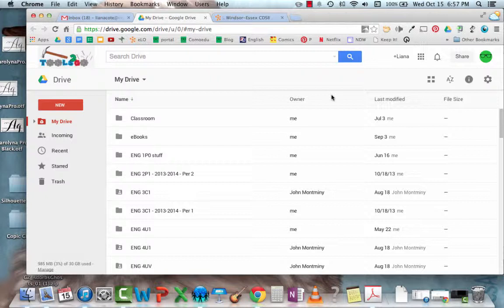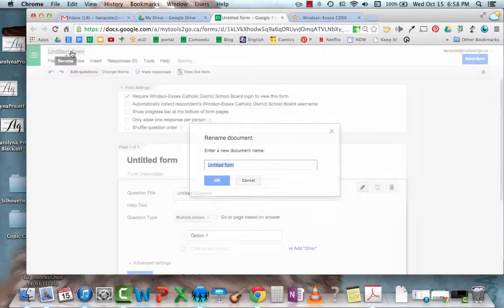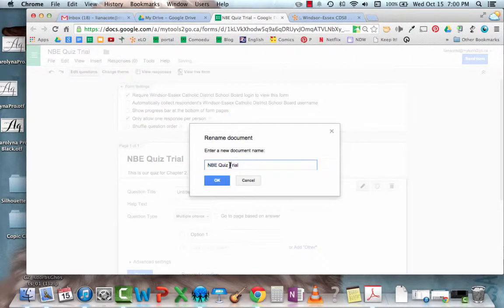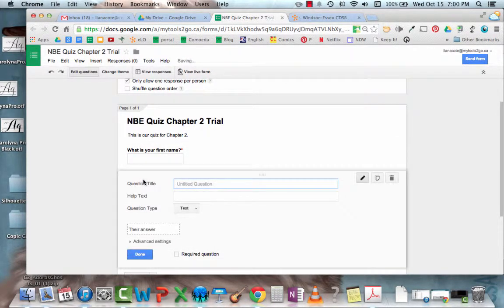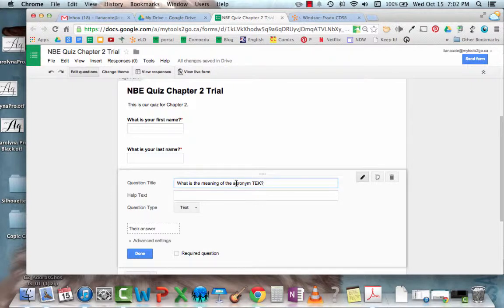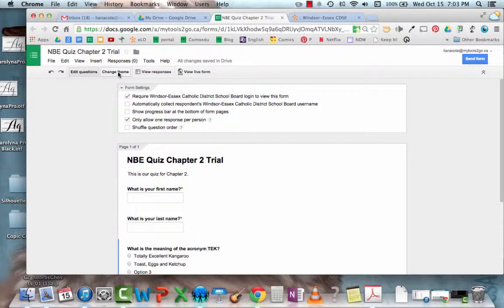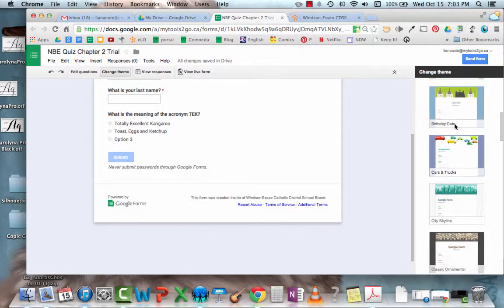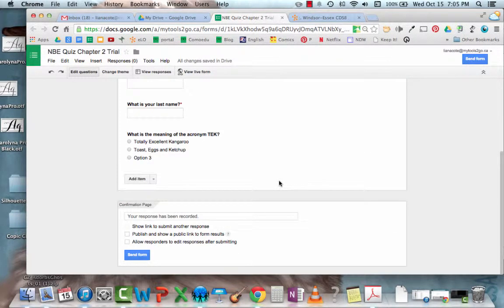Making a Simple Quiz Using Google Forms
This is a short video explaining how to use Google Forms to make a quiz